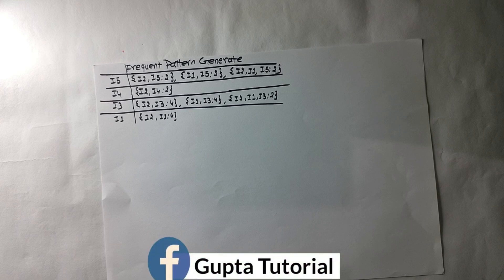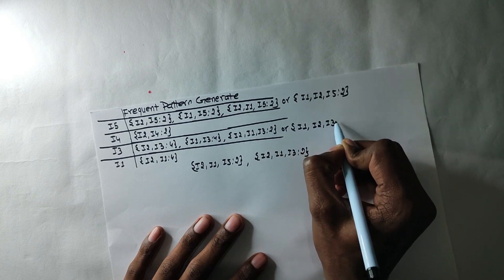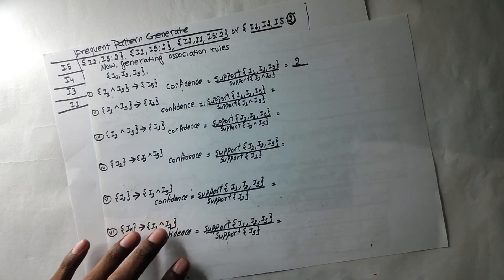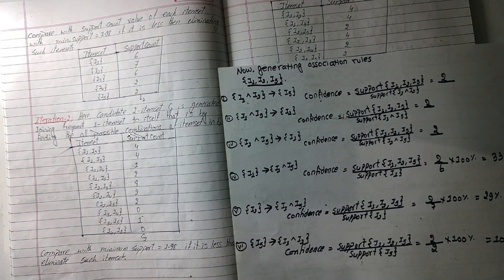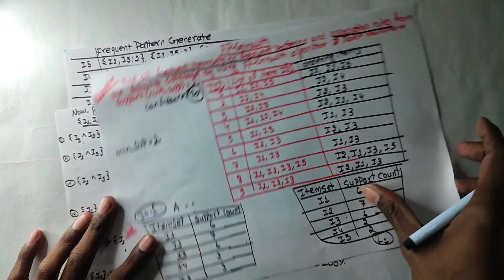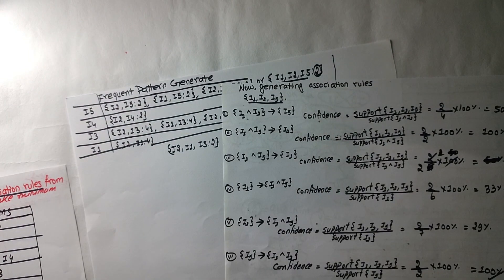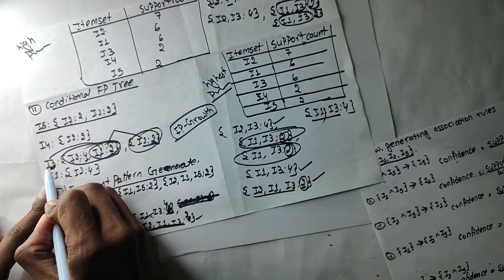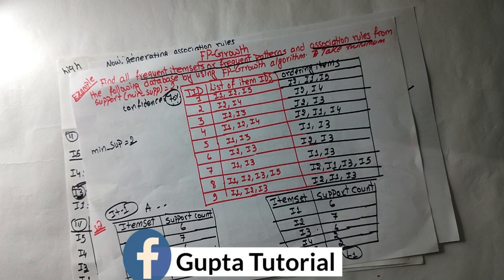FP-Growth Algorithm | Part-IV | Association Rules | Data Warehousing and Data Mining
Aaja ko video ma Data Warehousing and Data Mining unit-5 ko FP-Growth Algorithm ko first one example  ko Association Rules ko barema kura garne xam jun exam point of views lastaii important xa so watch till the end and for more video subscribe to my  channel and share with your friends.